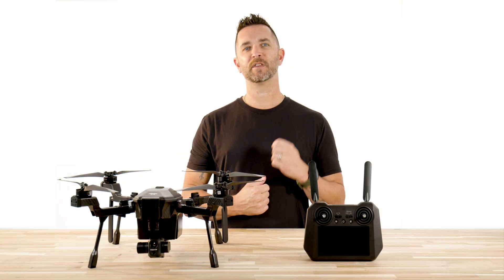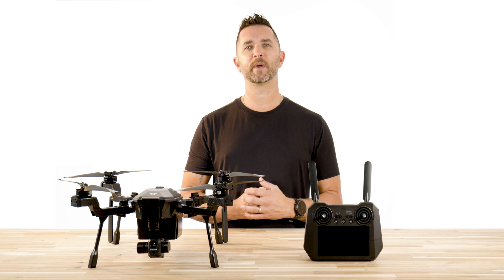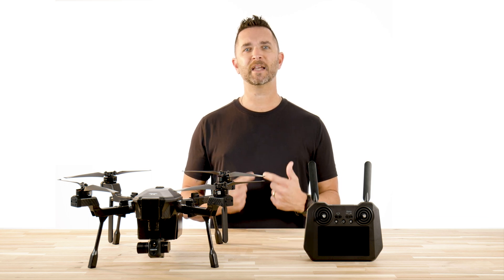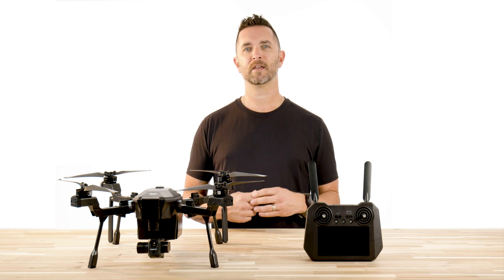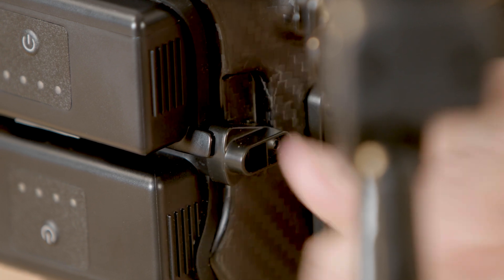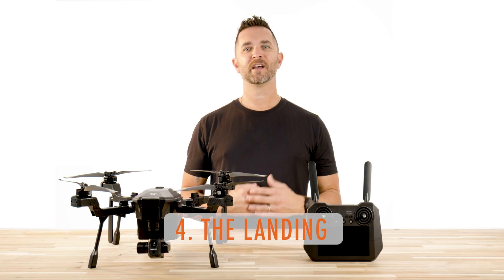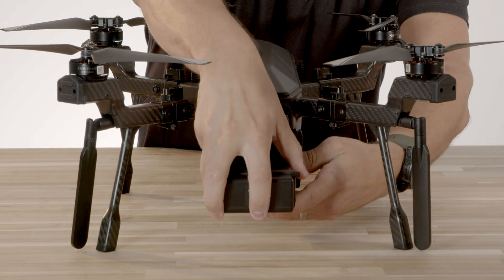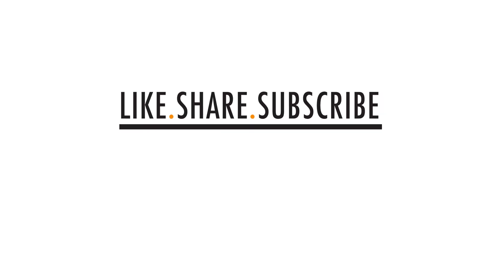Teledyne FLIR SIRAS - The First 100 Days - Do We Still Love It?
It's hard to believe that we are more than 100 days into our experience, training, and usage of the Teledyne FLIR SIRAS. The drone has been quite a fun one to learn and we have put it through the paces and have tested it in every environment possible. We have learned what this drone is really good at and what some of its limitations are. Our testing and training will be ongoing with this drone throughout its life cycle and we love producing content for you to both educate and inform.

00:00 Intro
00:40 100 Day Walkthrough
01:07 The Good: Battery Life
01:18 The Good: Thermal Camera
01:31 The Good: Price Point
01:45 The Good: IP54 Rating
01:58 The Good: Ease of Use
02:37 The Good: Swappable Payload
02:50 The Cons
02:55 The Cons: The Build
03:11 The Cons: The Backpack
03:38 The Cons: The Remote Controller
03:53 The Cons: The Landing
04:20 The Cons: Battery Design
04:45 Conclusion
05:11 Outro